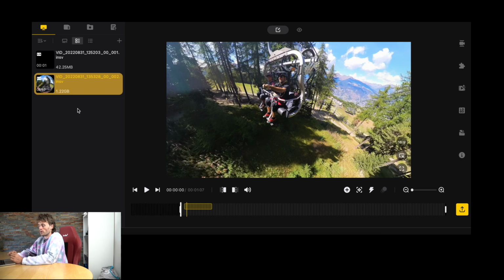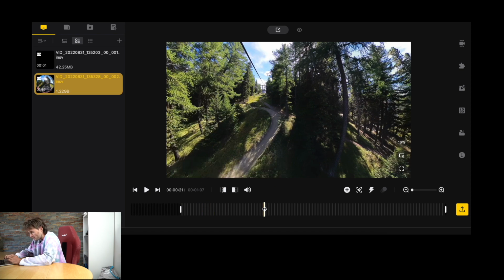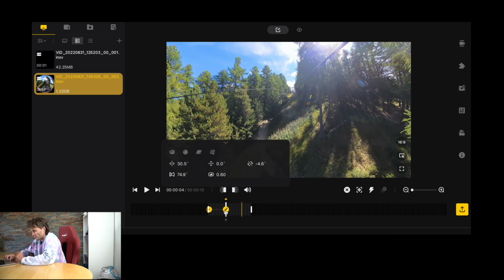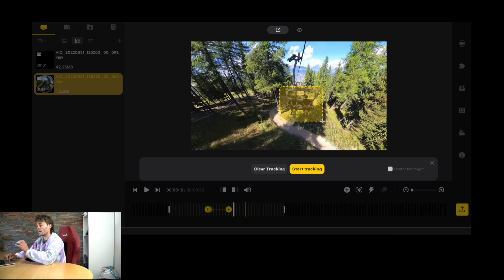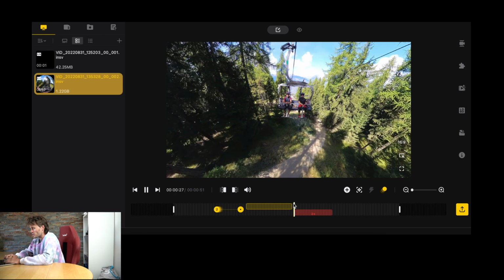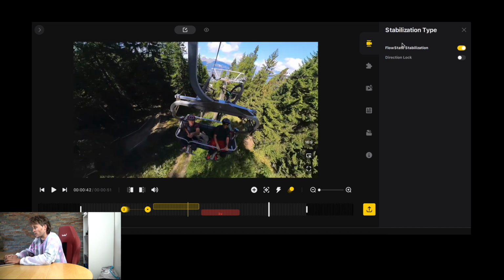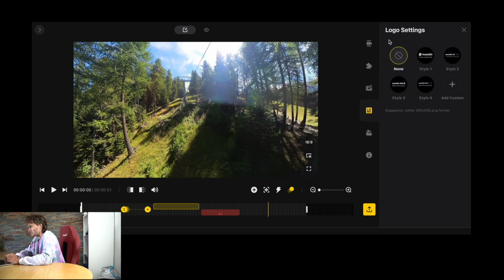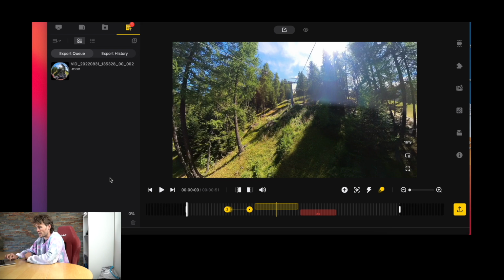Insta360 Studio 2023 | Beginners Editing Tutorial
A beginner's editing guide to Insta360 Studio 2023 - completely step by step so you can edit cool 360 videos!

Grab the new Insta360 X3 camera HERE & get a free invisible selfie stick with it :)